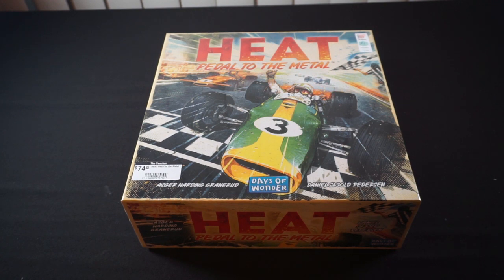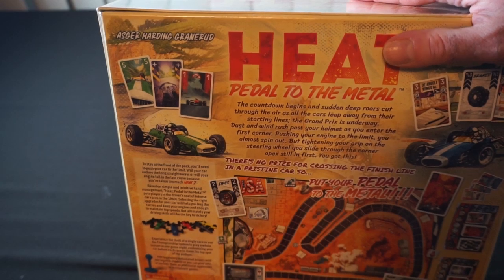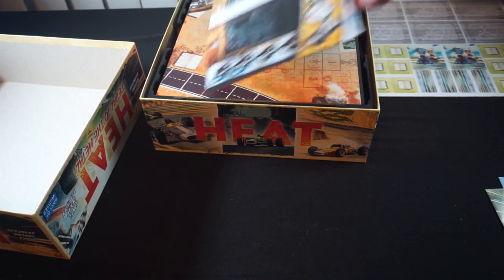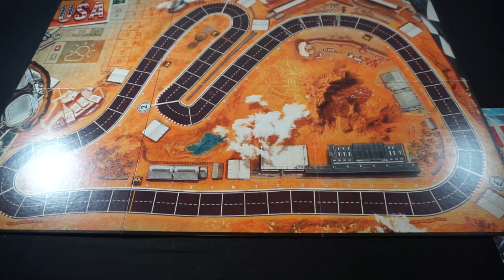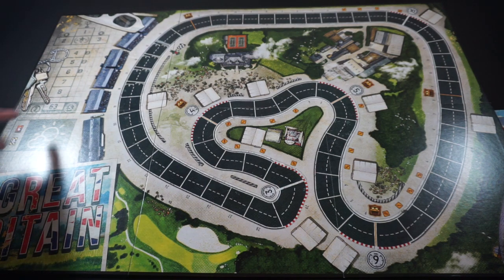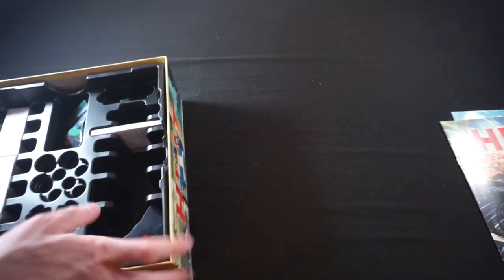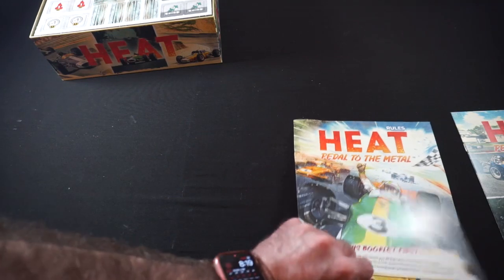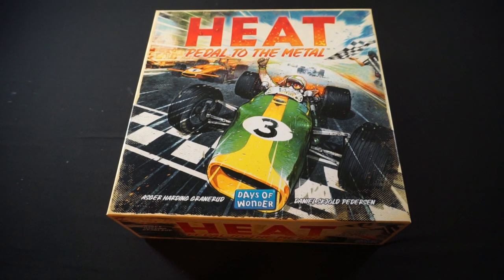Unboxing Heat: Pedal to the Metal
I picked up Heat: Pedal to the Metal from my local game store Saturday!  Tune in, and let's see what's all in the box!